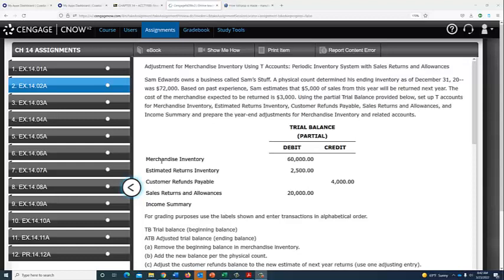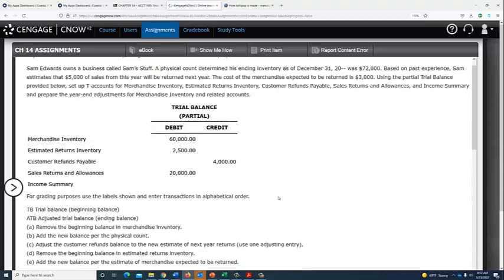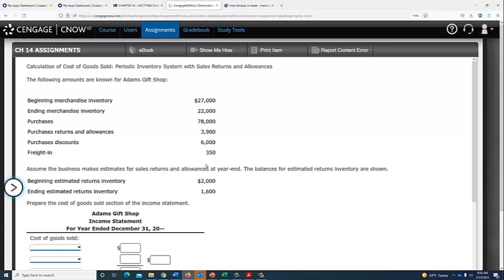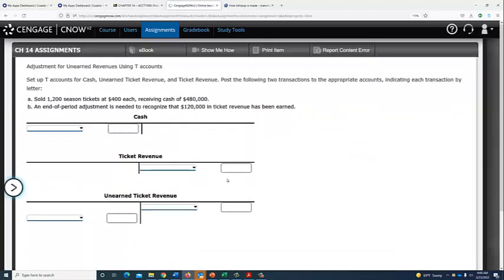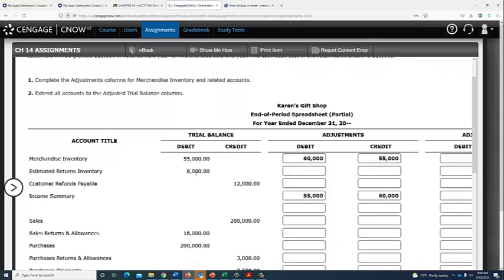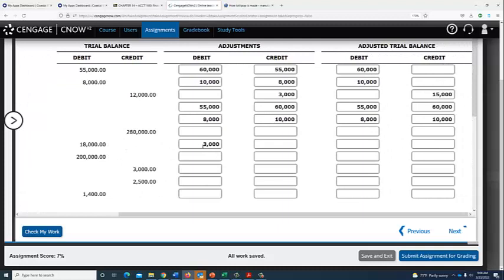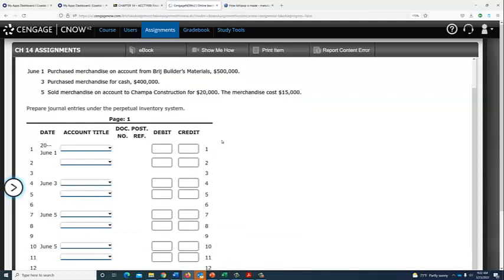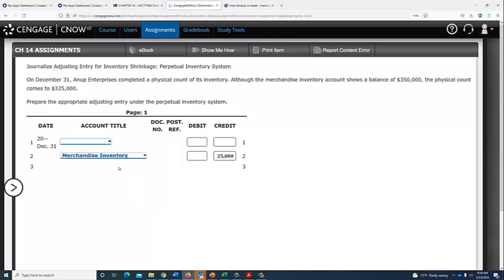CH 14 Assignment Demonstration